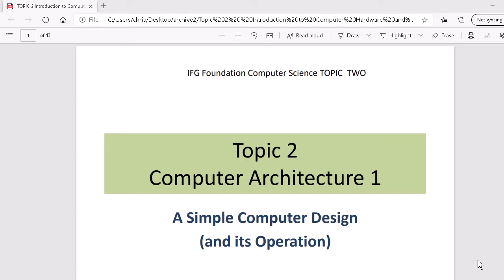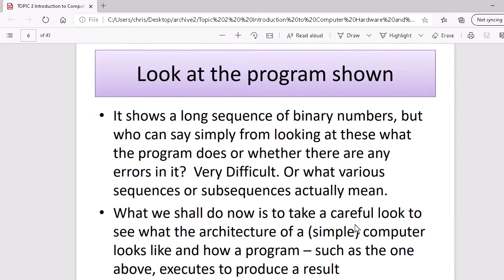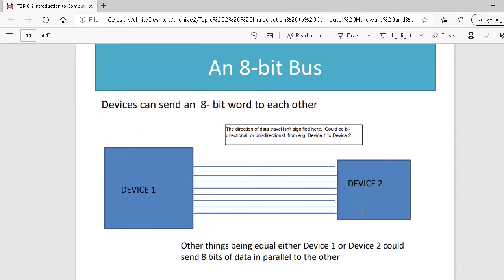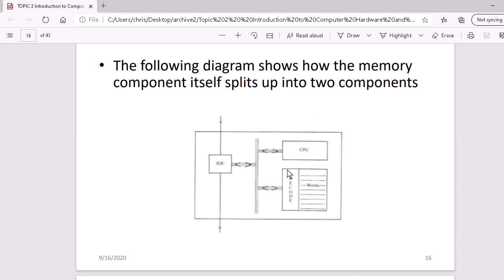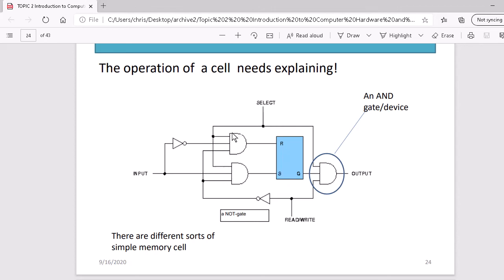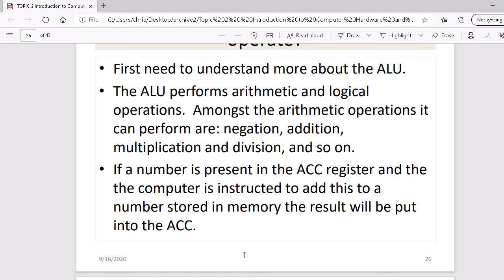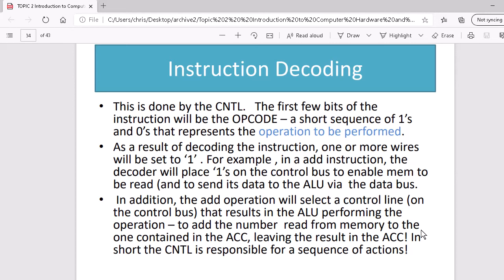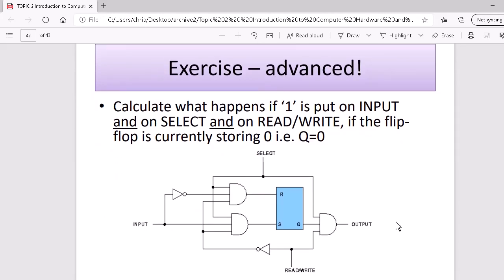2020 10 10 14h21 05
Internal Clip - representing a core of presentation given on BBB yesterday (9th October 2020).  Not as exciting as the original